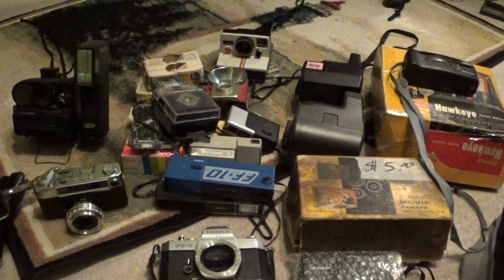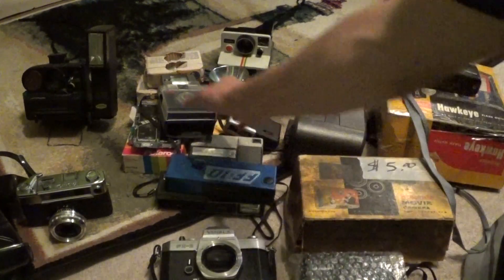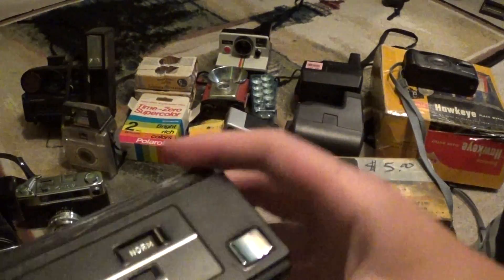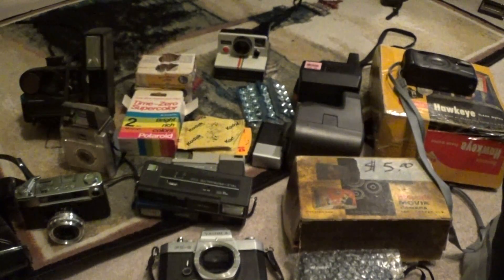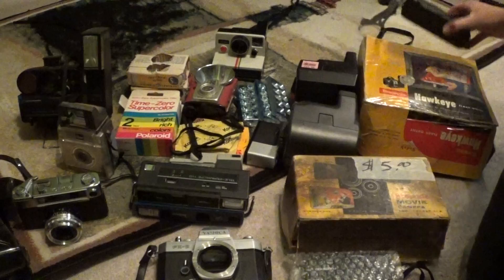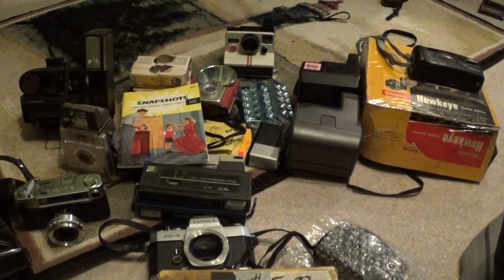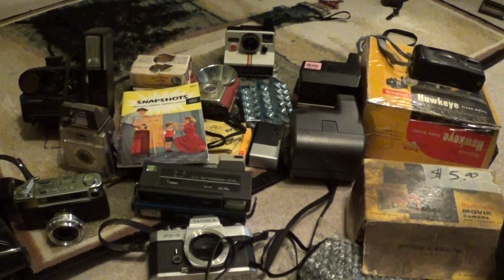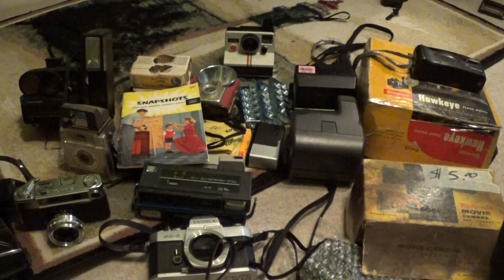Awesome Camera Haul 16